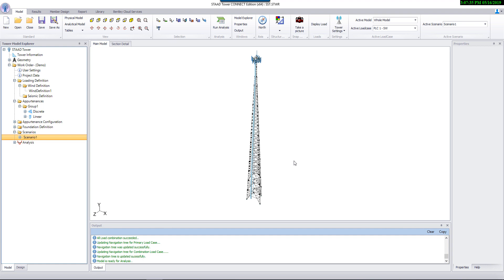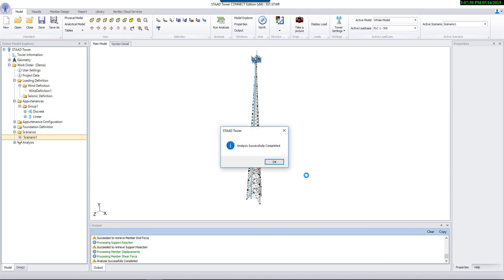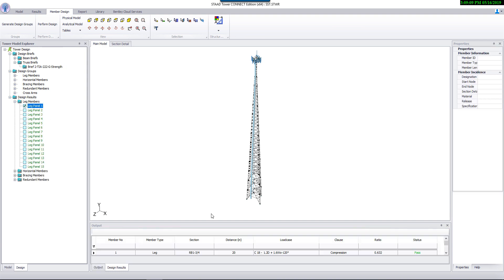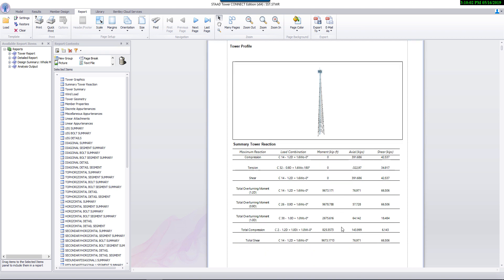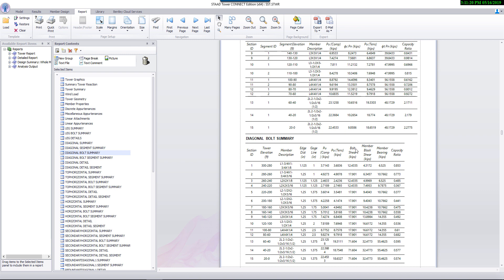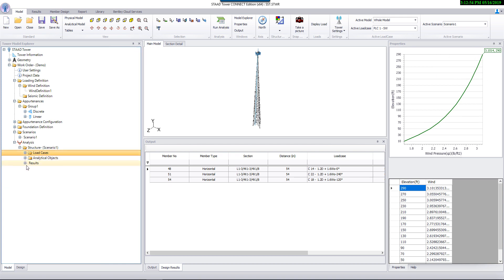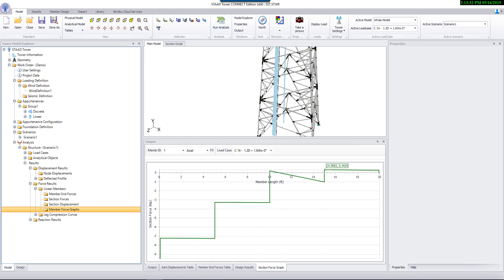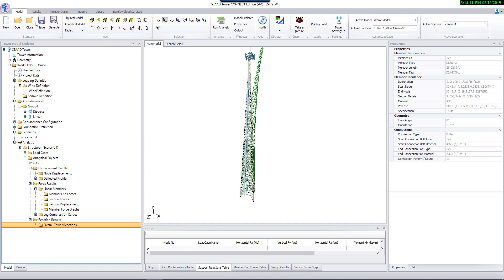OpenTower CONNECT - Tower Analysis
A simple video showing how to use UI to perform analysis and design. It shows many advanced post-processing tools to help review the analysis results.

Bentley's purpose-built tower applications align with your workflow so you can efficiently produce safe towers that stand the test of time, from the foundation up!  Bentley offers tower applications in a variety of options so you can design in accordance with US design standards, Eurocode, British National Annexes, India, and more.